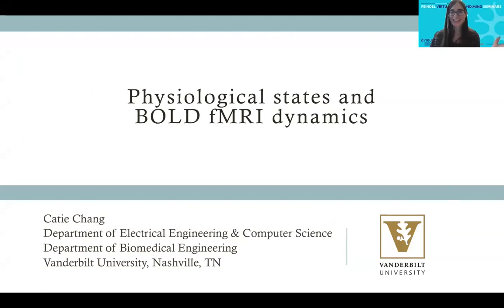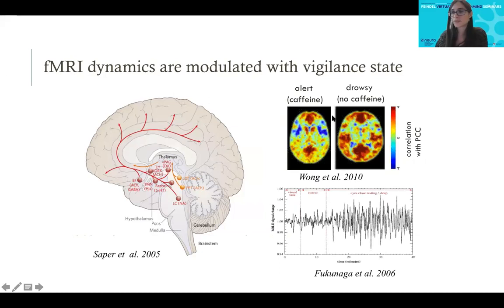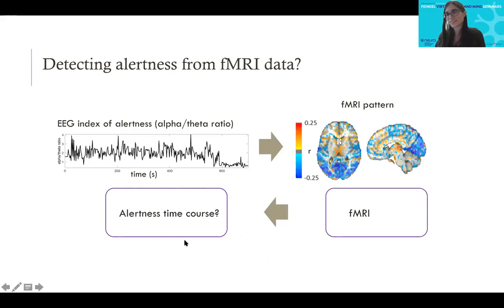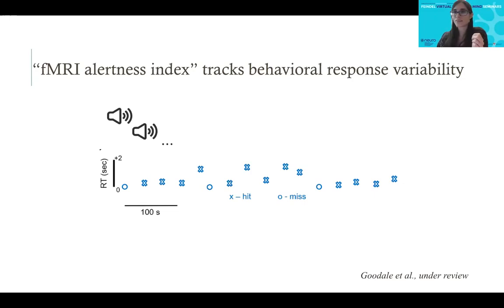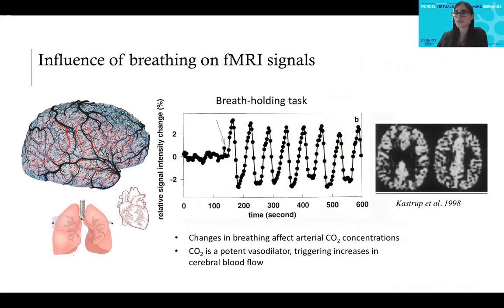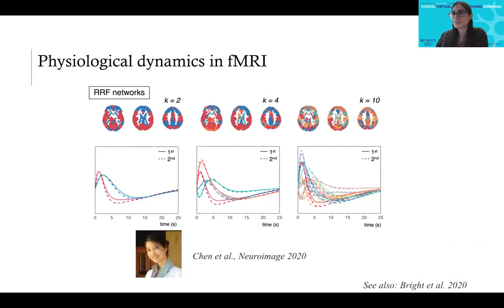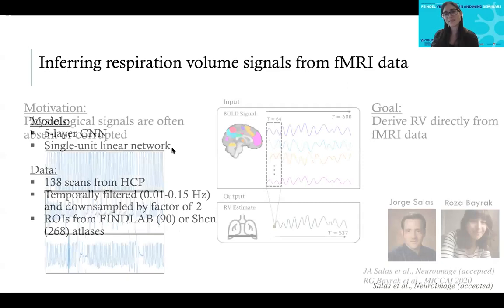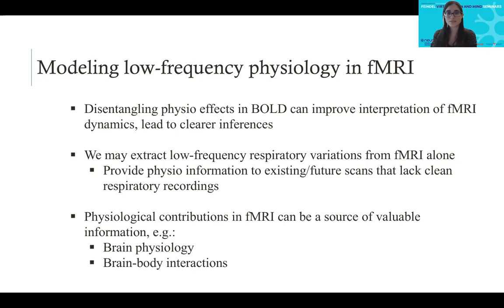Feindel Virtual Brain and Mind Seminar at The Neuro presents Catie Chang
'Physiological states and BOLD fMRI dynamics'

fMRI signals contain rich dynamics and provide a valuable window into brain functional organization. Yet, much is unknown about the underpinnings of ongoing fMRI signal fluctuations and their large-scale correlation patterns. In this talk, I will discuss studies that combine multi-modal imaging and computational techniques to investigate physiological states linked with fMRI signal dynamics.